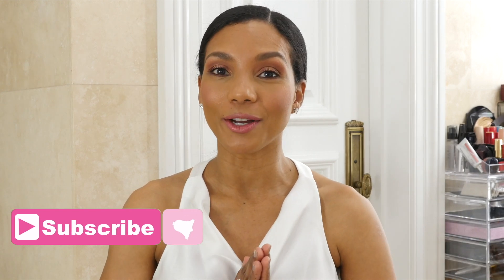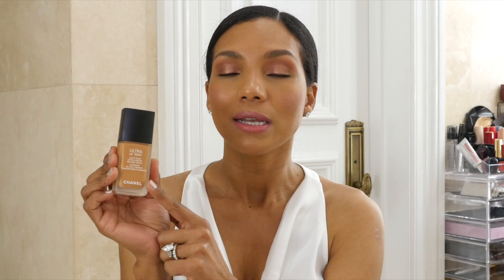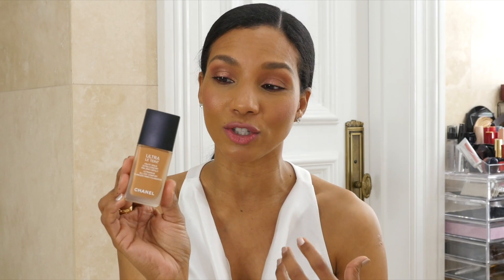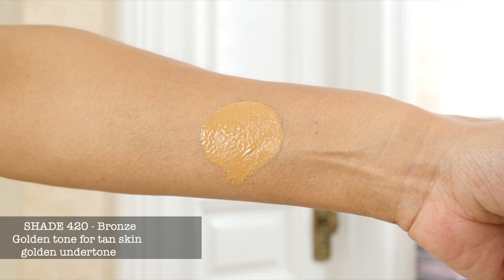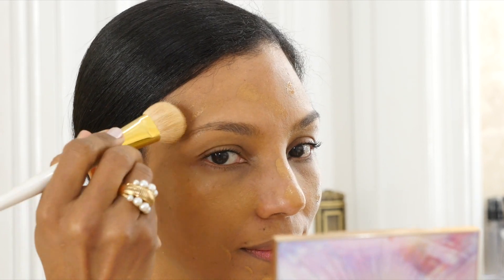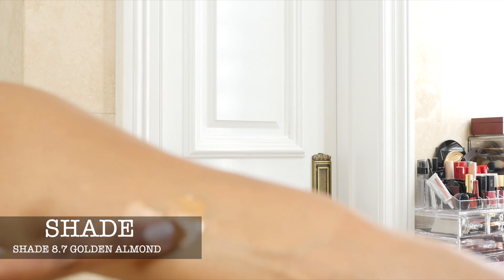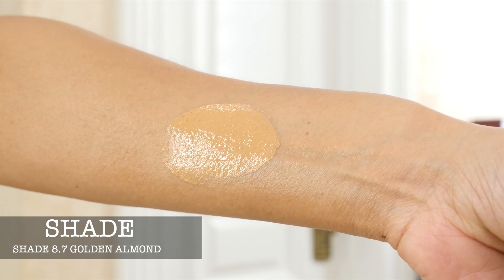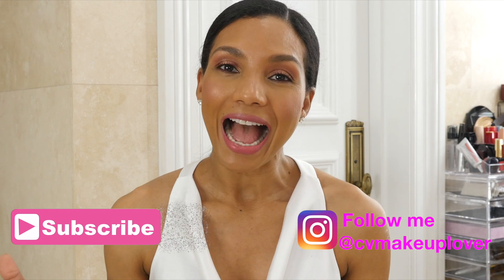TOP 5 LUXURY FOUNDATIONS FOR OILY SKIN COLLAB WITH MoMakeupMoBeauty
Hello MakeupLovers for today’s video I bring you my top 5 Luxury Foundation and this video is a collaboration with the beautiful MoMakeupMoBeauty.
I hope you enjoy this video and if you do please leave me your comments on your favorite foundation.

Monique

Please check my friend Snobbeautyplace luxury channel! She does great makeup reviews!

♥️Much love Carolin

For reference I am 42 years old.
Skin Type: Oily Acne prone, but combo during the winter.
Skin Tone: Warm with yellow undertones.

Hola, bellezas para el video de hoy les traigo mis Top 5 Bases de Maquillaje.
Este video es una colaboración con la bella MoMakeupMoBeauty. Espero que disfruten de este video y si lo haces, déjame tus comentarios sobre tu base favorita.
¡Muchas gracias por mirar!

Besos 😘

Top Foundations:
CHANEL ULTRA LE TEINT ULTRAWEAR ALL-DAY COMFORT FLAWLESS FINISH FOUNDATION Shade BR92
Lancome Teint Idole Ultra Liquid 24H Longwear SPF 15 Foundation Shade 420
Tom Ford Shade and Illuminate Soft Radiance Foundation SPF 50 Shade 8.7 Golden Almond
La Mer Soft Fluid Long Wear Foundation SPF 20 Shade 53 Amber